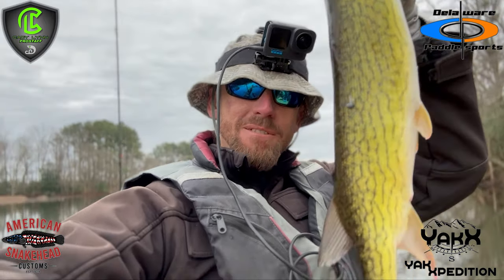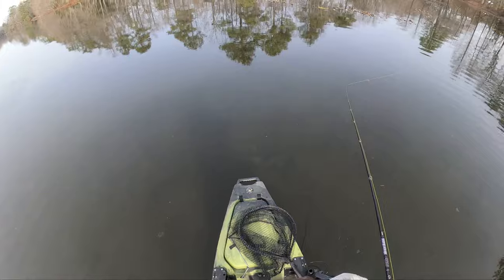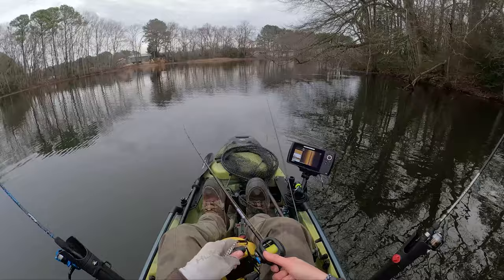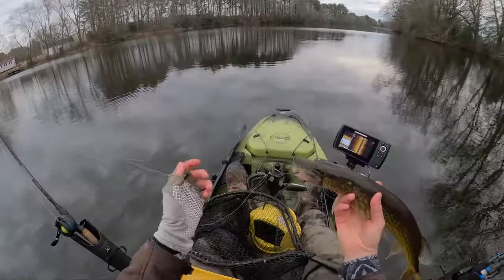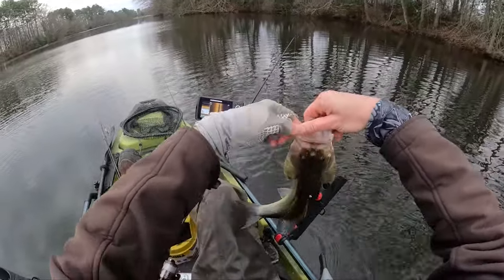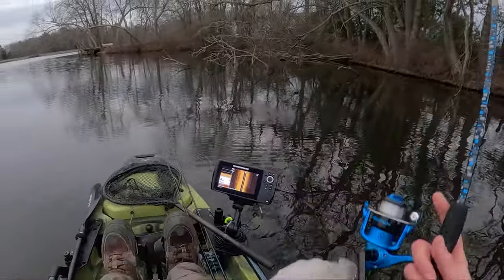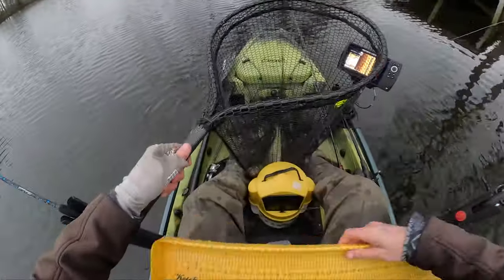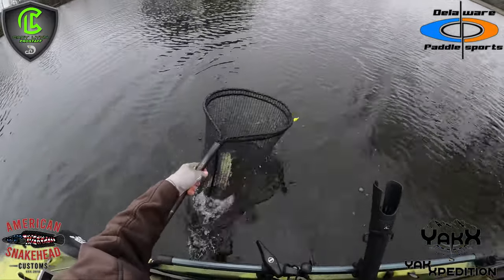Picking Apart a New Millpond: Tips for Approaching New Waters for Bass, Pickerel, and More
If you recognize this MILLPOND on MD's Eastern Shore, keep it out of the comment section ;o)

This was my first time here and I did pretty well, so I thought I'd pass along the tips that helped me be successful. Hope you enjoy it and have a good one!

Checkout the video for the action and tips and see below for links to the gear. Have a good one!

(My NEW Kayak) 2022 Hobie Mirage Pro Angler 12 with 360 Drive

Z-man Bullseye Spinnerbait

Z-man Diesel Minnow

Megabass Hazedong Shad 3" Paddletail Soft Bait

Johnson Beetle Spin Nickel Blade , Yellow/Black Stripe, 1-1/2-Inch

SHIMANO SLX DC

40lb Berkley X9

St. Croix Rods Mojo Bass Casting Rod, MJC

See below for links to other gear used in this video.

The BEST Northern Snakehead Fishing Channel on YouTube AND multi-species action from around Maryland, Virginia, and Delaware.

Thanks to the musical artists at Adobe Stock Sound!

JKAERA-WHT Jackall Lures, Kaera Hard Bait Lure, 2.20" Body Length, 5 oz, White

Mepp's Magnum Musky Killer - bktl, gold-blk,orng,ylw (MBM G-BOY)

Z-Man Pop ShadZ Bag

Sheldons Aglia - drsd trbl, Gold-Brown (B3ST G-BR)

SHIMANO SLX DC

1/0 Gamakatsu Octopus Circle Hooks

THKFISH Fishing Floats and Bobbers

Cork Weighted Floats

GoPro MAX — Waterproof 360

GoPro Hero 7 Black

Penn Fierce III Spinning Combo, 4000 sz 5 BRG. Reel

Frabill Conservation Series Landing Net with Camlock Reinforced Handle, 20 X 23-Inch, Premium Landing Net

Scotty #280-BK Baitcaster/ Spinning Rod Holder w/ #241 Side Deck Mount (Black)

LIVE TARGET LiveTarget FHP65T516 Frog Hollow

River2Sea WPL90/26 Whopper Plopper

Z-Man CBJH38-04 Chatterbait Jack Hammer 3/8 oz Green Shad

Plano Rollup Tackle Bag

D-Ring Carabiners Twist Lock and Heavy Duty Carabiners

Keitech Easy Shiner 4" Swimbait

Reaction Tackle Swimbait Hooks (10-Pack)

Megabass Spark Shad 4" Soft Paddletail Swimbait - Baby Bass

Frabill Expandable Bump Board

Frabill 4825 Insulated Bait Bucket with Built in Aerator , White and Yellow, 1.3 Gallons

Water Gremlin Removable Split Shot Pro Pack, 48ea/BB, 36ea/3/0, 16ea/7, 12ea/5, 12ea/4, Multi